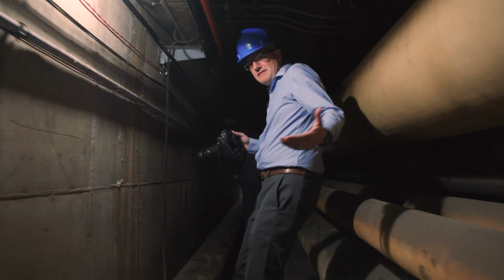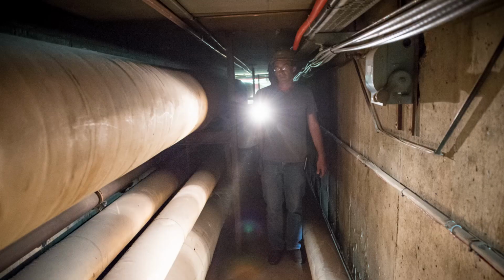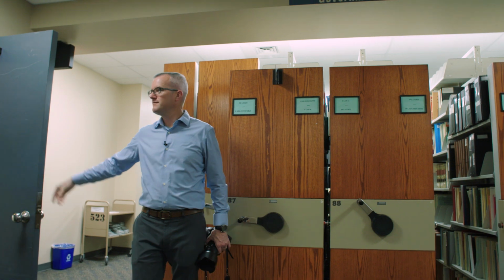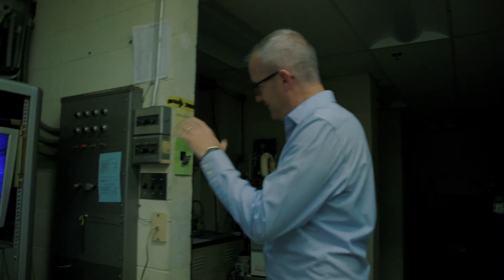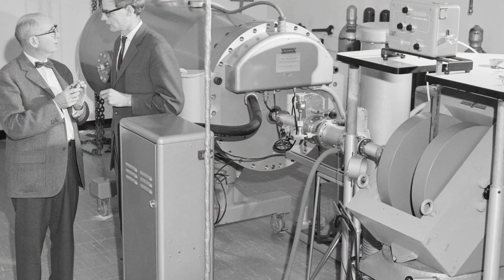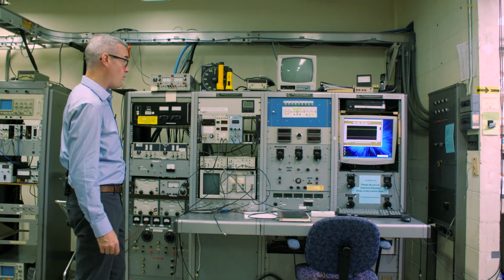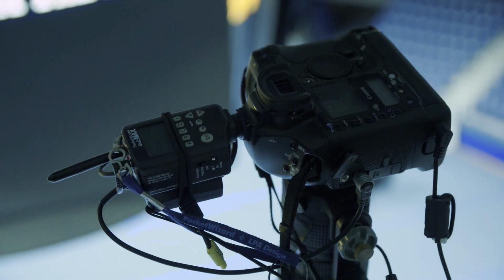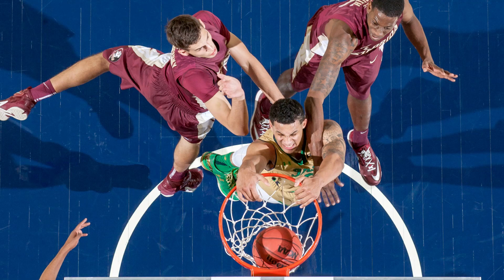Unseen ND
Join University photographer Matt Cashore '94 for an inside look at three rarely visited campus locations.